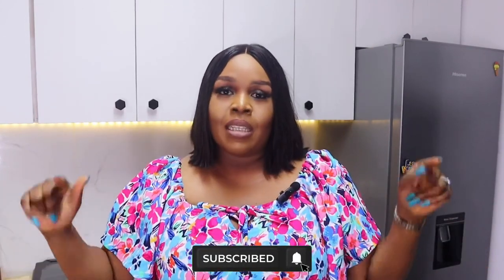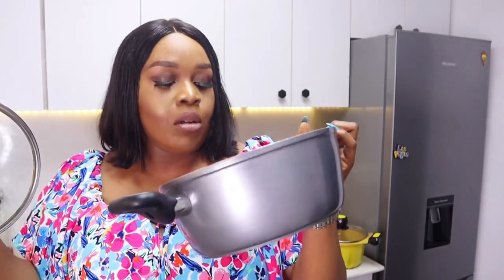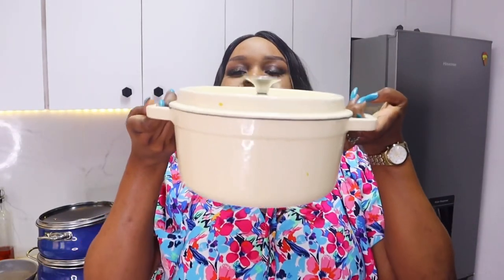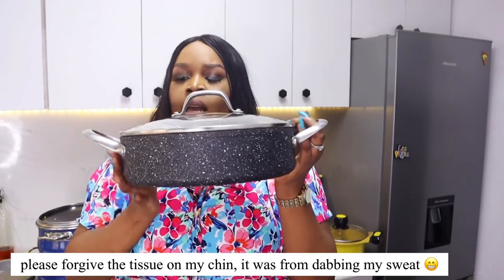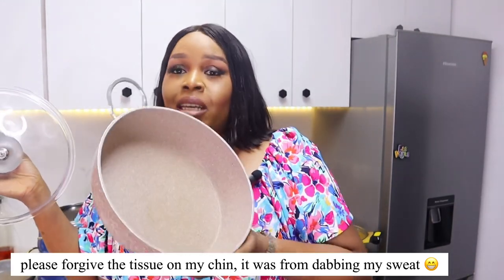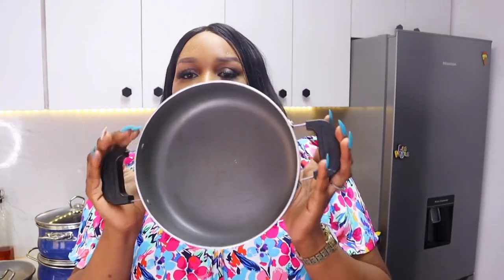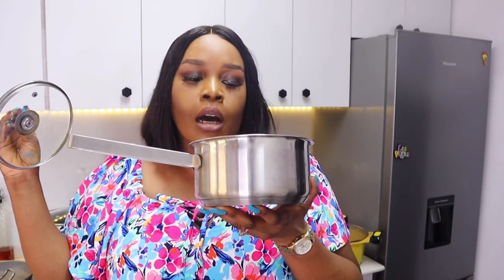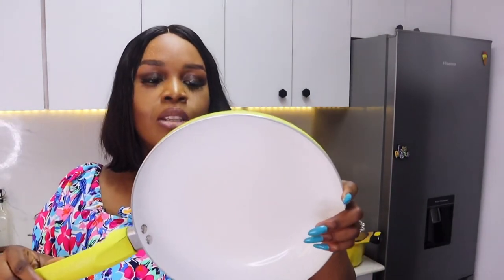MY COOKWARE COLLECTION | TRAMOTINA, LE CREUSET, TURKISH POTS and more….